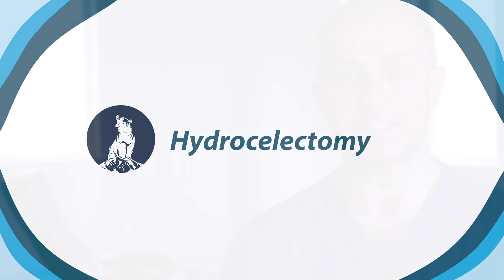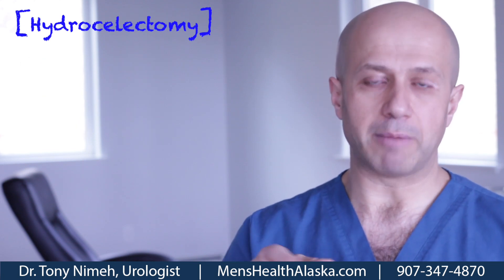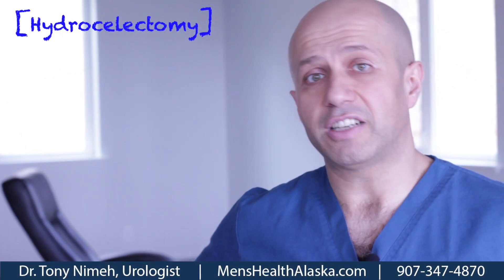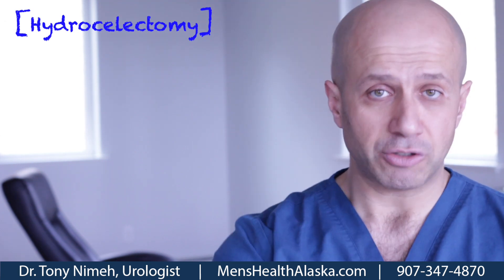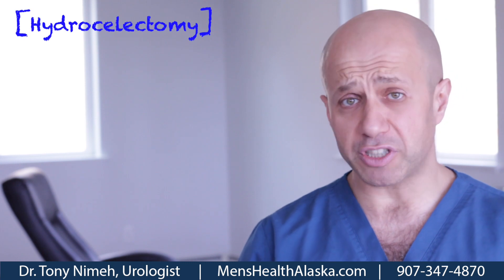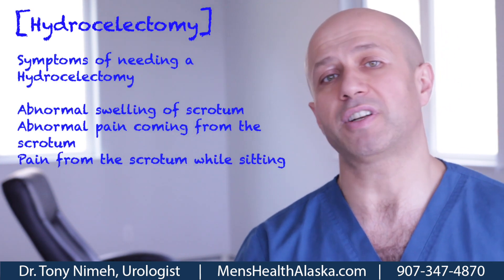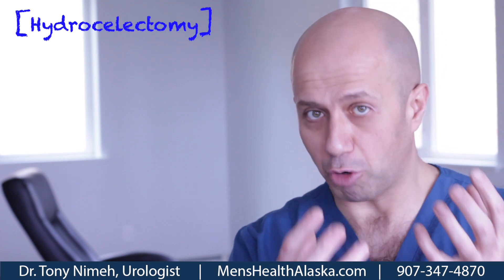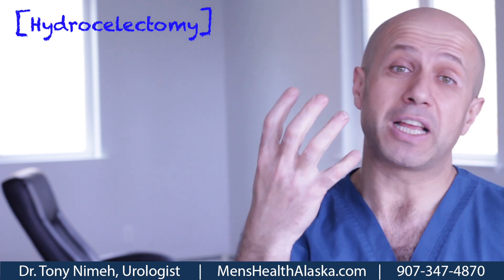Hydrocelectomy Topic Video MHA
While not life threatening, Hydroceles can cause unnecessary, and high levels of pain during ordinary activity. Due to the formation and build up of fluid in the scrotum. Here is what is going on inside the body, and Dr. Nimeh explains how we alleviate this condition with a Hydrocelectomy